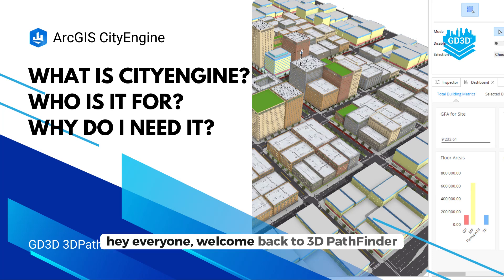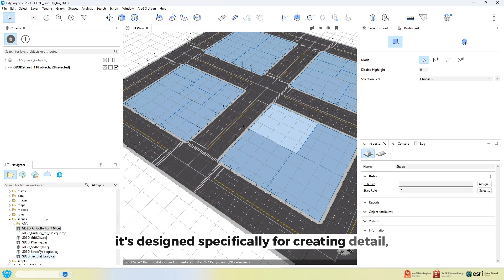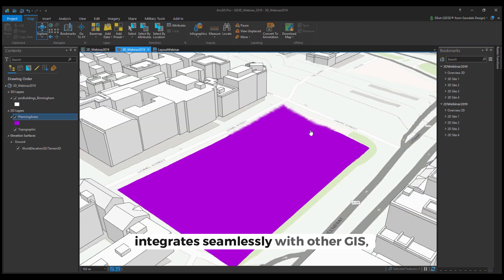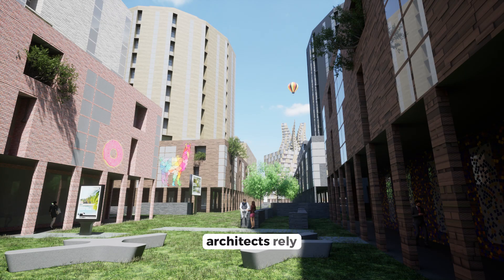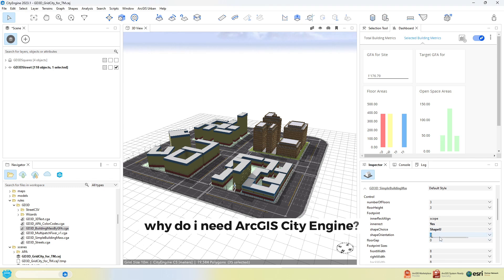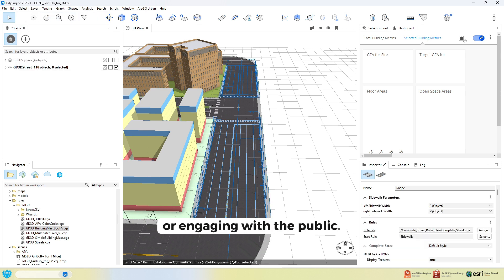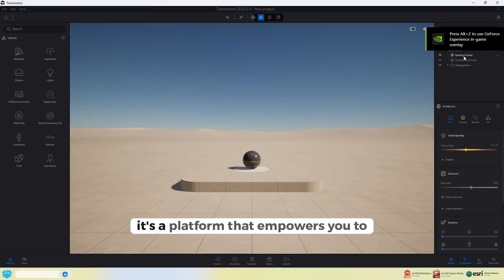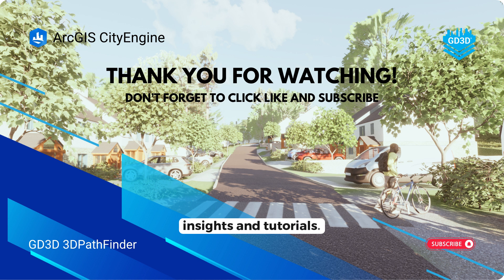What is ArcGIS CityEngine? Who is it for? Why Do I need it?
Quick video introducing ArcGIS CityEngine giving a brief overview of what it is and what it's for!